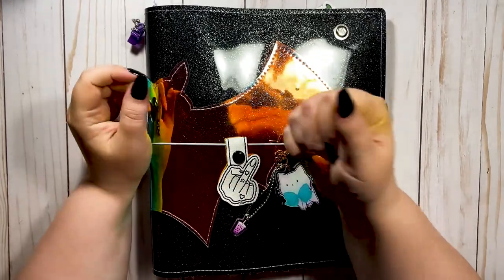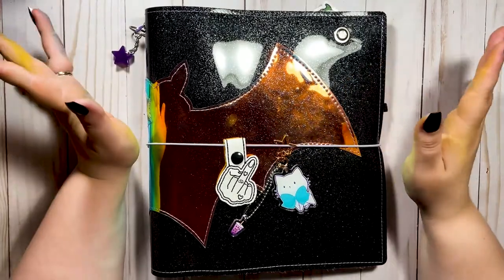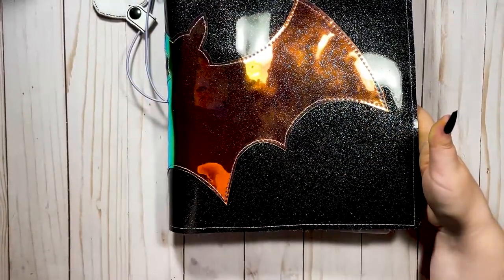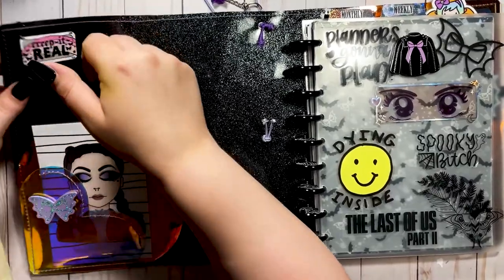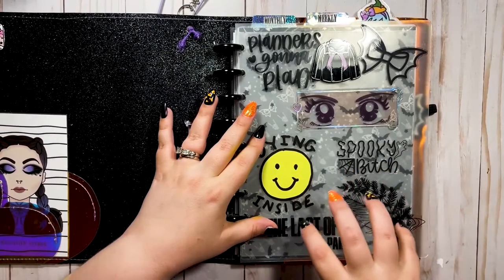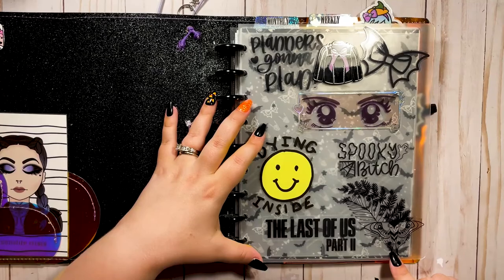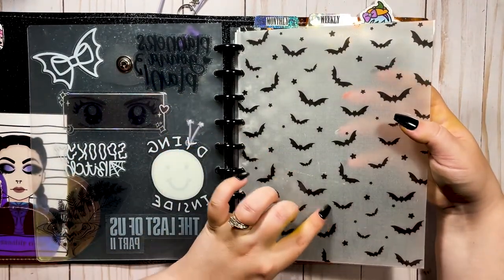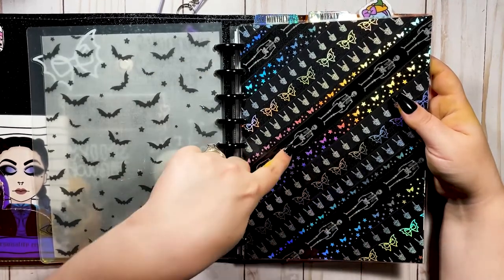Fall/Halloween Discbound Catchall Planner Setup 🦇🎃👻 | CassieMakesArt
Today I am showing you guys a detailed flipthrough of my discbound catchall planner; she's all set up for Halloween and fall and I am so happy with the results.

0:00 Intro
0:27 Flipthrough
16:46 Outro
17:14 Shoutout to my Patrons!

🖤 Anchor (you can find all links on my Anchor page - Apple Podcasts, PocketCasts, etc.)